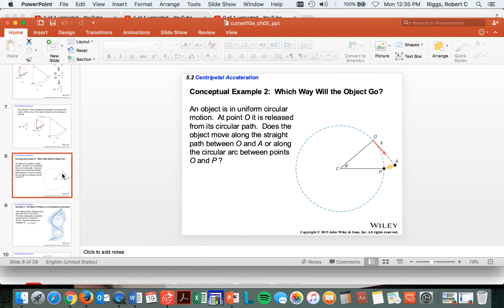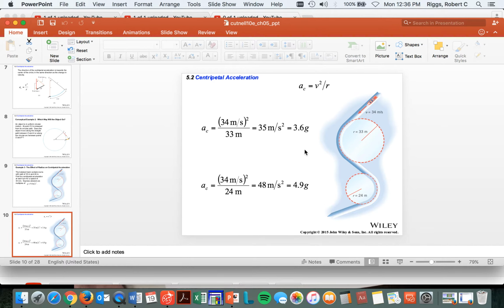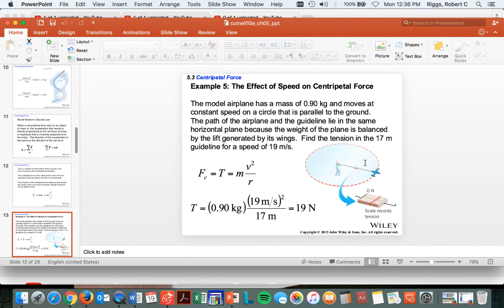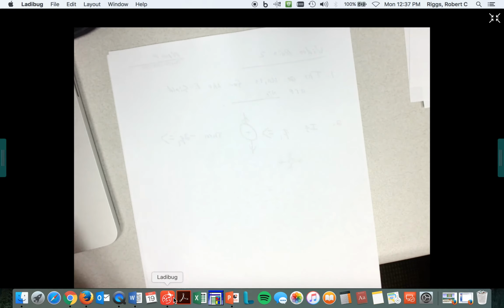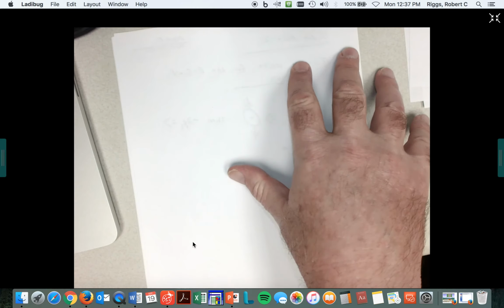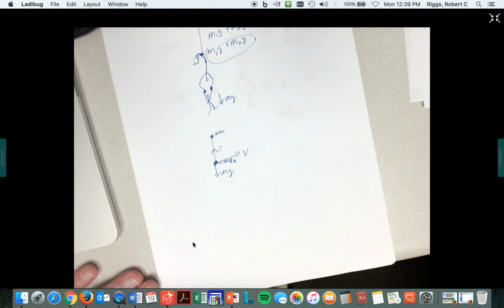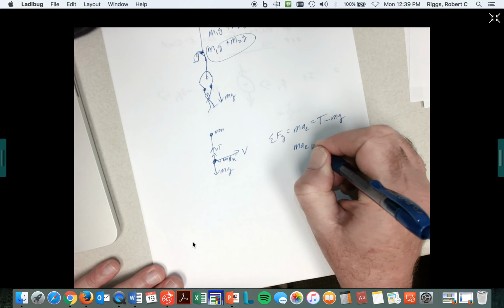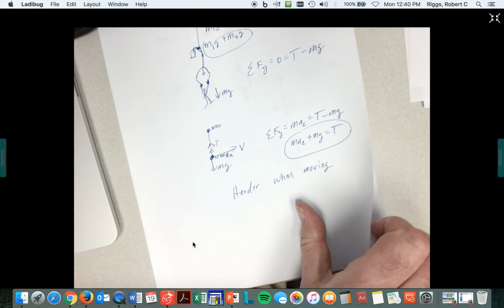Sep 20 Lesson Video 4